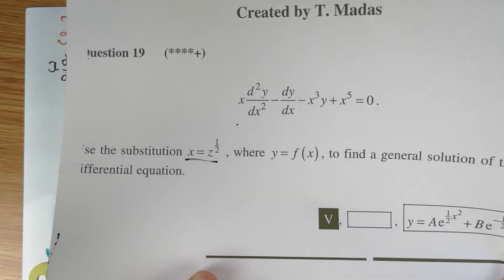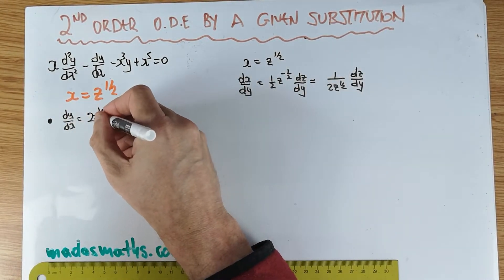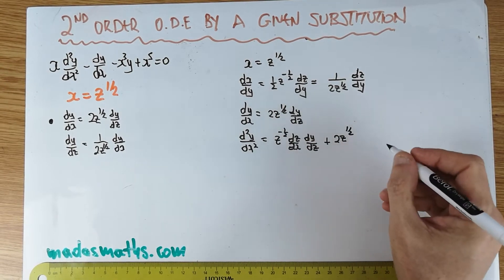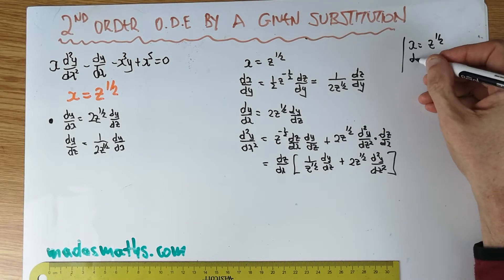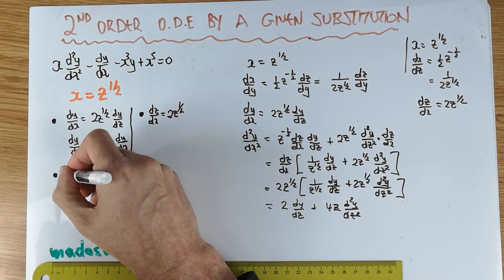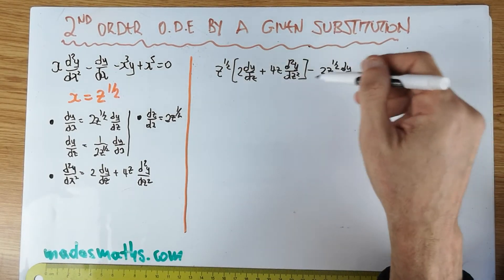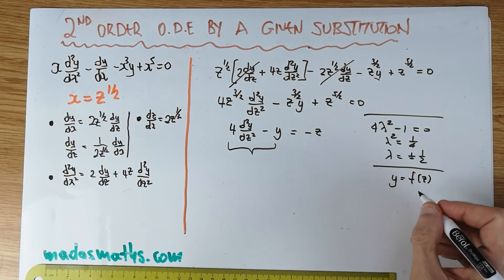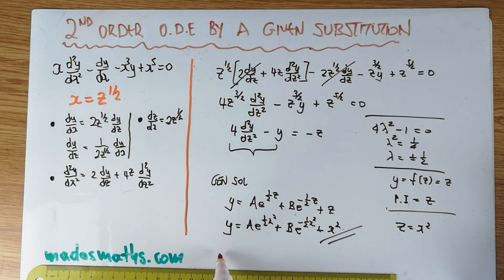FURTHER - 2nd order ODE by a given substitution (6)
Differential Equation for Further mathematicians